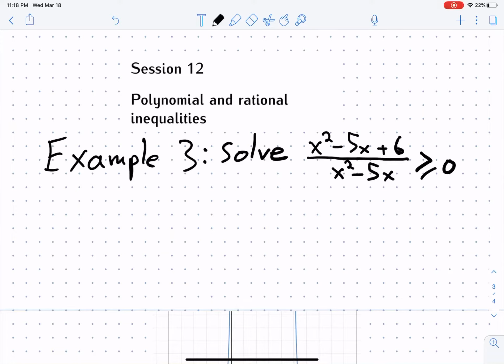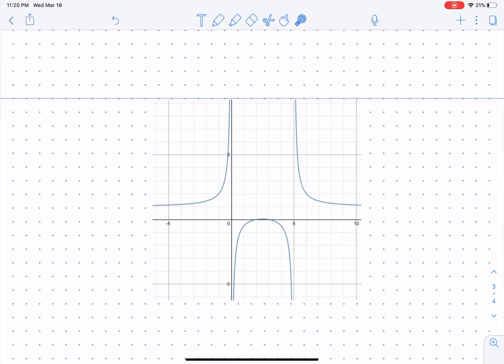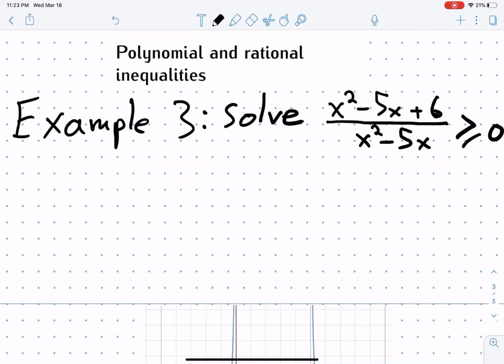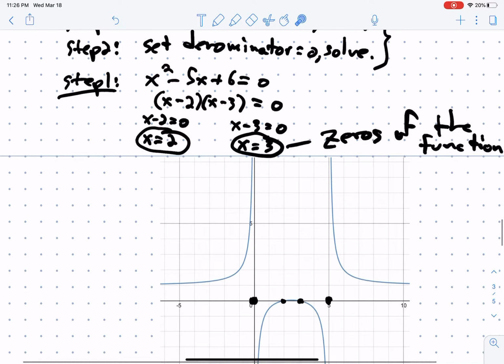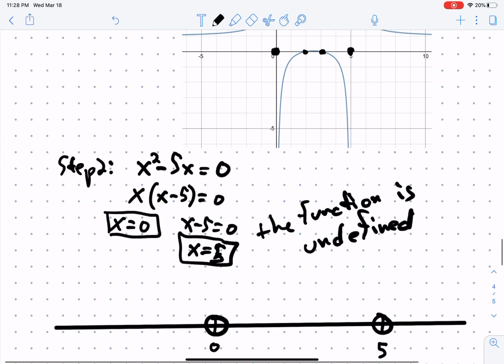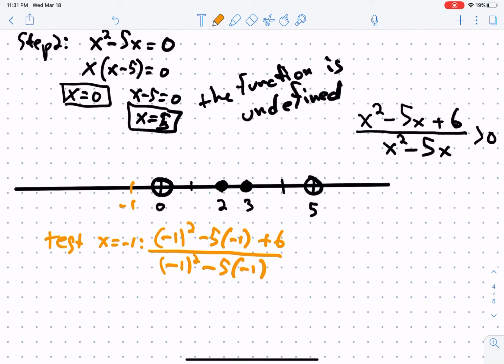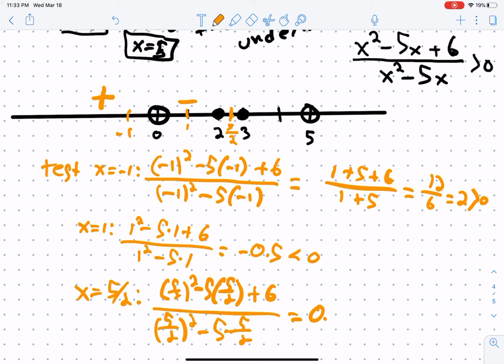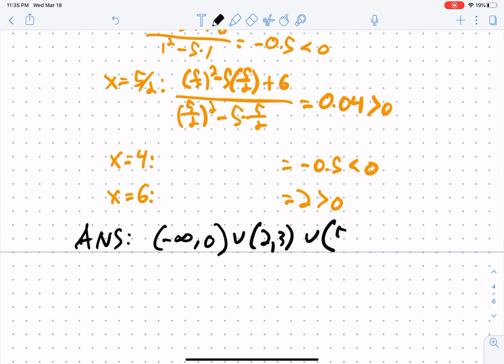Lesson 12: Polynomial and Rational Inequalities - example 3